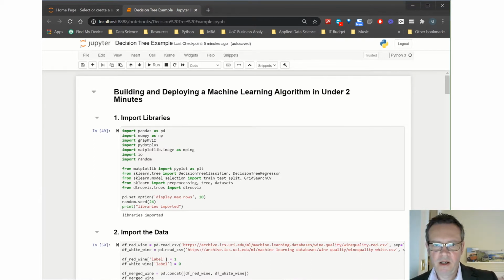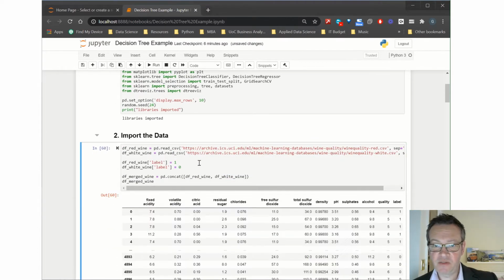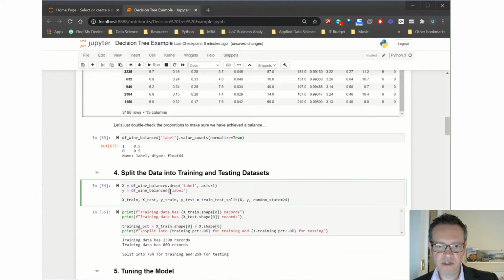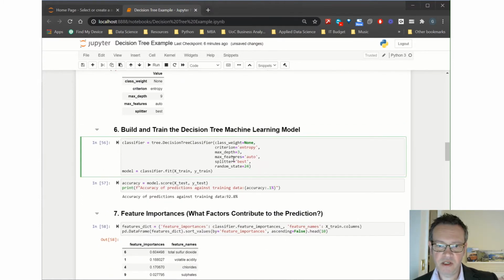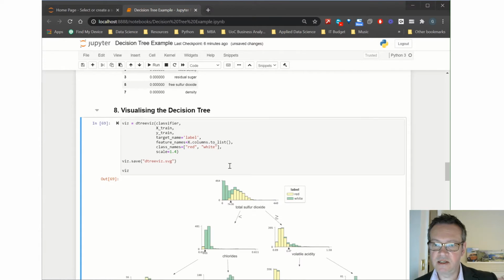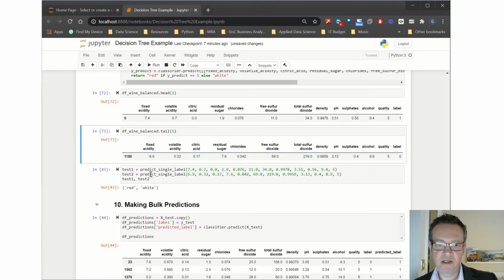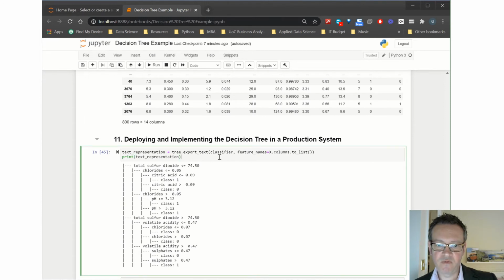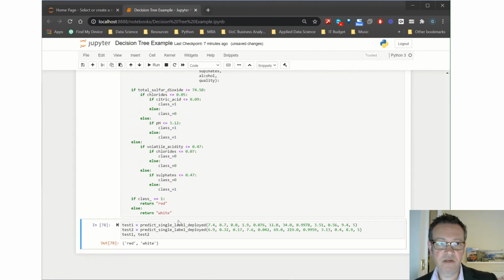Building and Deploying a Decision Tree Machine Learning Algorithm in Under 2 Minutes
This video takes a brisk overview of how to build a machine learning decision tree algorithm in under 2 minutes. It uses clean test that describes the chemical make-up of wine in order to predict whether that wine is red or white. It turns out that classifying wines in this way is an identical problem to classifying apprentices as withdrawing or leaving hence the value in demonstrating how these approaches can be used and what they look like as they are built.